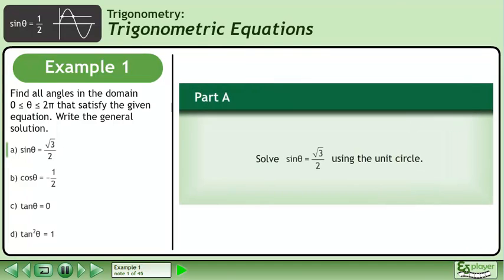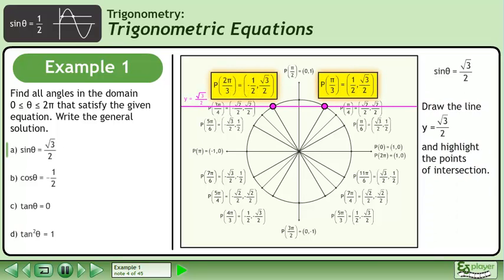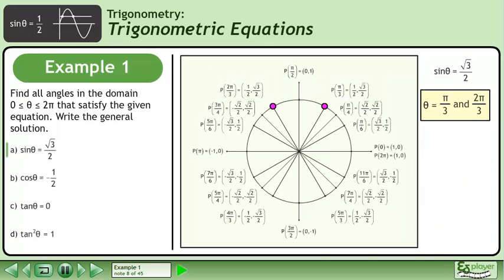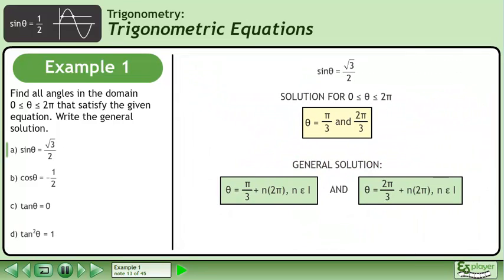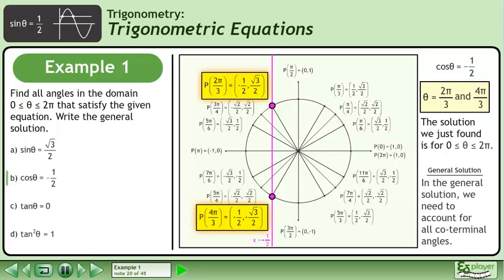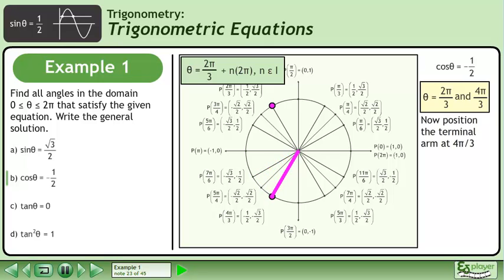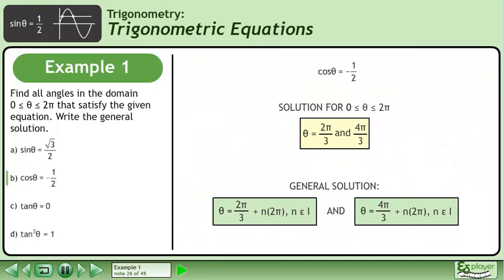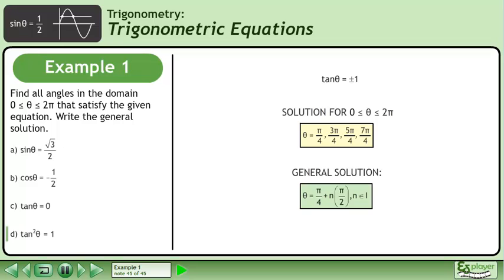Trigonometric Equations - Example 1